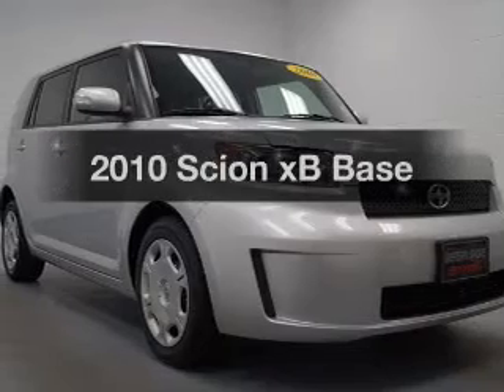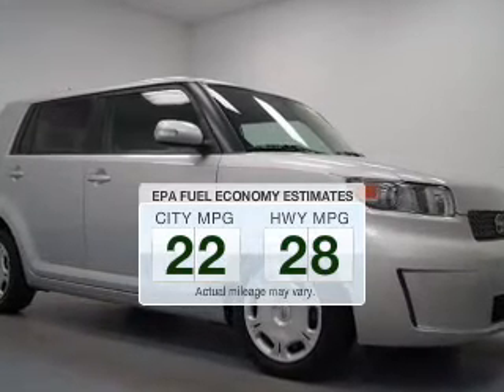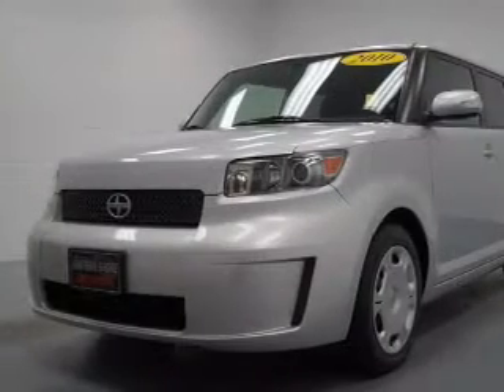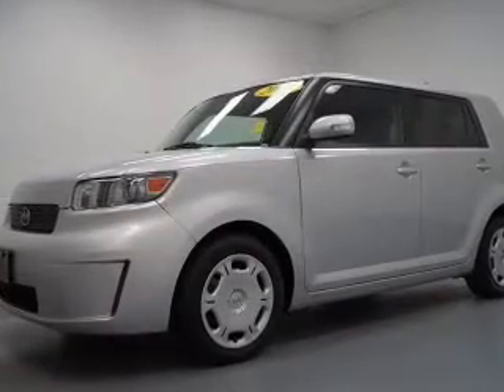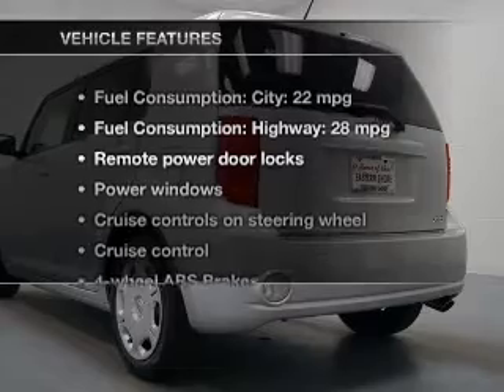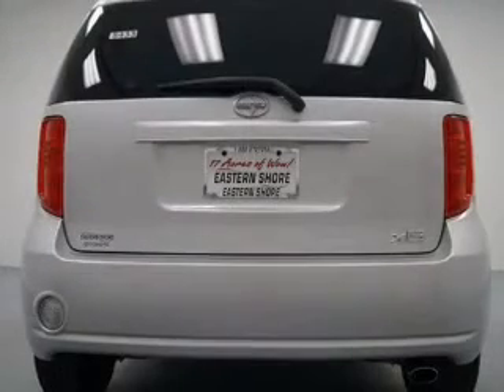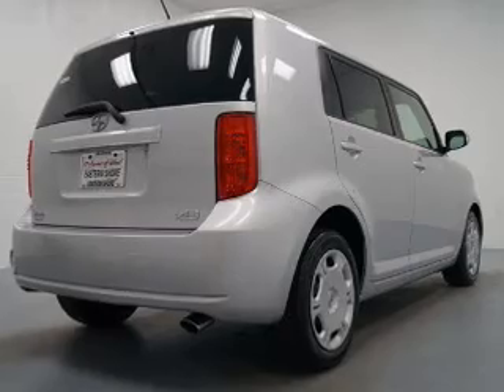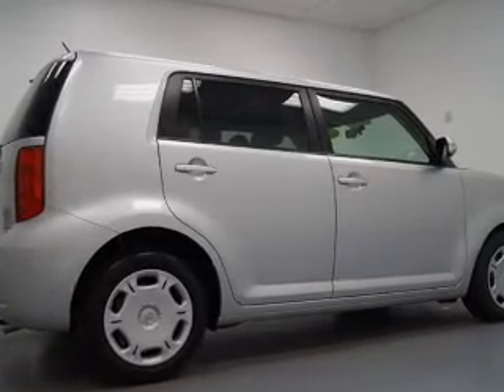2010 Scion xB - Daphne AL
Year: 2010
Make: Scion
Model: xB
Trim: Base
Engine: 2.4 liter inline 4 cylinder 16 valve
Transmission: 4-Speed Automatic
Color: Silver
Mileage: 23609
Address:
29732 Frederick Blvd.